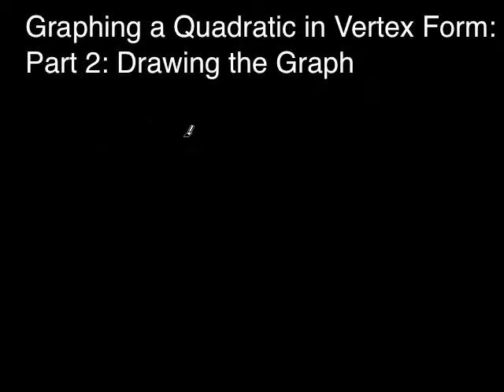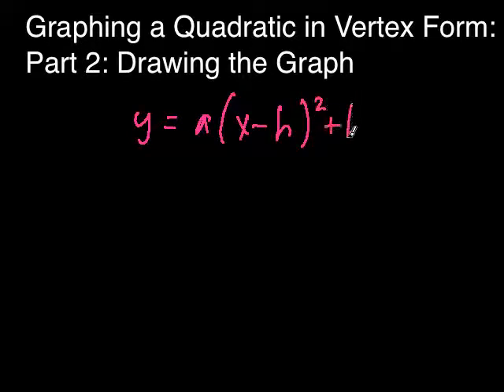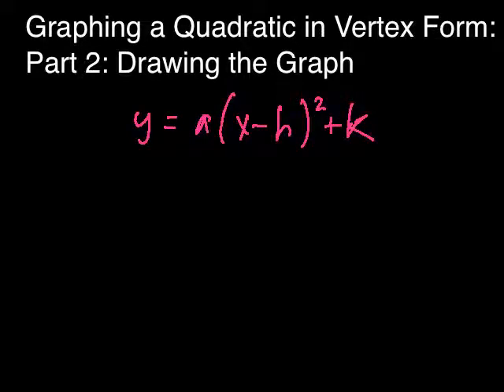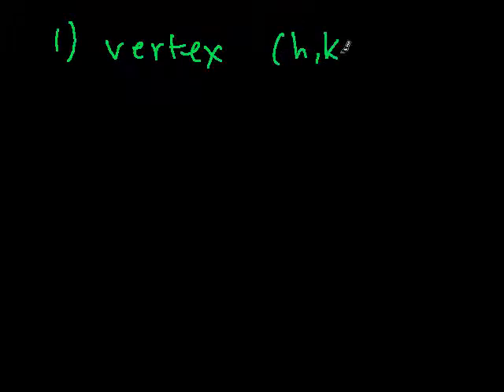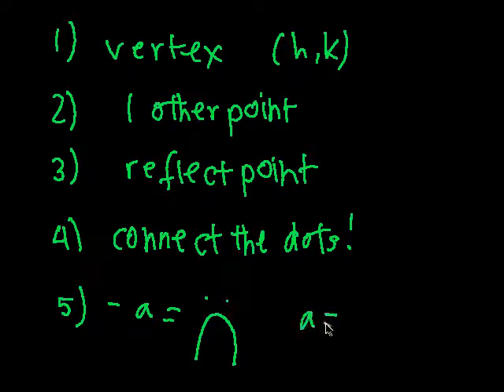Graphing a Quadratic From Vertex Form (Pt. 2)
How to draw the graph of a quadratic equation in vertex form, part 2!